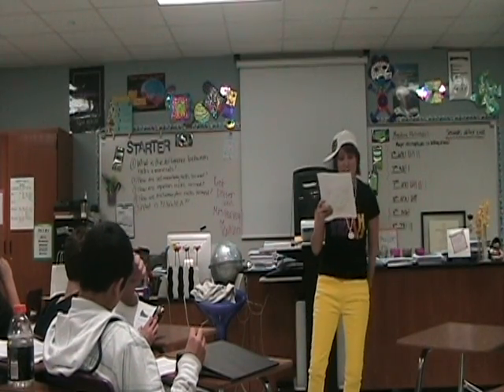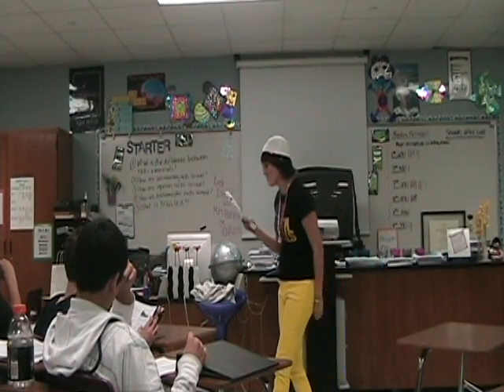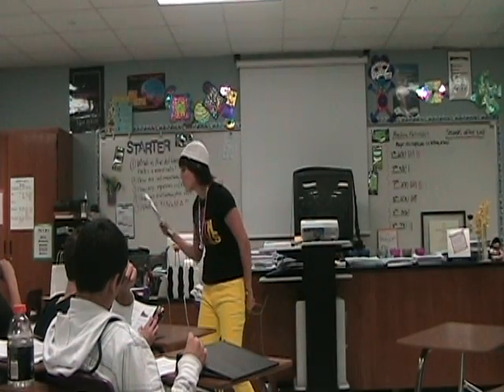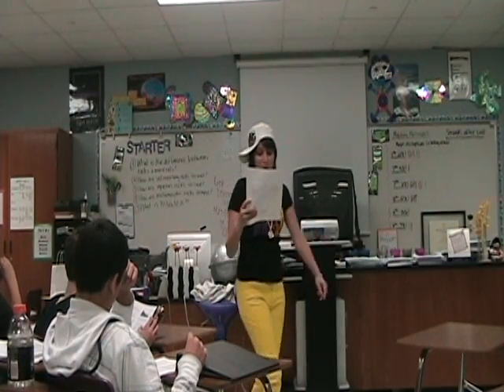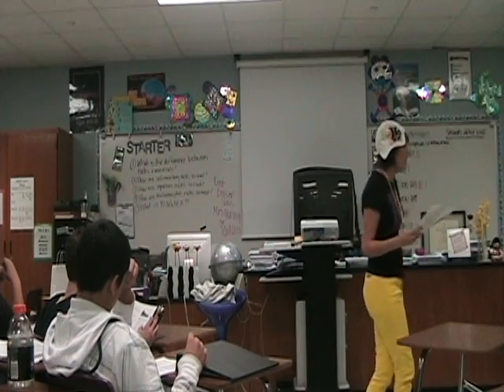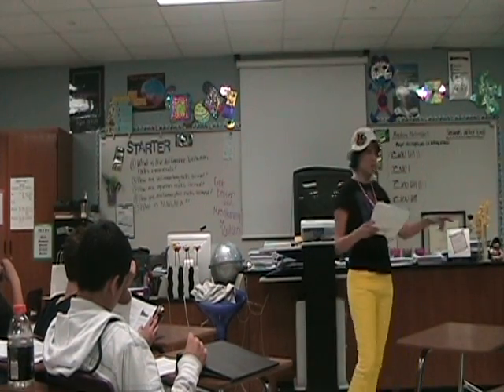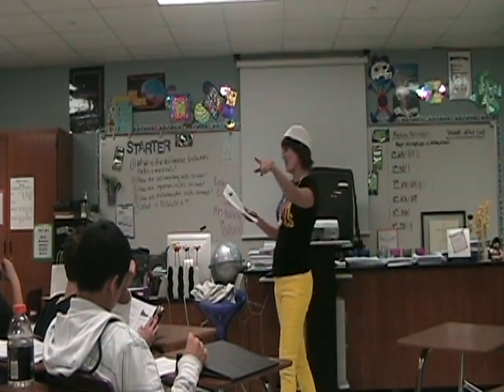Geology Rap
Geology is crunk! Learn about the rock cycle and plate tectonics with the latest rap by Mrs. Harvey. But be careful. geology can be H-O-T!!!

LYRICS:

Geology  Its the study of rocks
Mrs. Harveylicious gonna rock yo socks
With the knowledge of the earth and its forms
I know yo brains are thirsty, so get ready for the storm

Its called the rock cycle and it goes round and round
Consider it a geologic merry-go-round
So hop on, cause this ride aint whack
And Ill take you to the middle of the earth and back

It starts with a rock getting weathered and eroded
They get eaten away like iron thats corroded
Wind, water, ice, and sulfuric acid rain
These can all reduce a rock to itty bitty grains

Called sediments, like dust in the wind
When their transportation stops, deposition can begin
Then pressure starts to build from the bottom to the top
Cementation and compaction form a sedimentary rock

Layers upon layers
We be findin bones and shells in dem layers
But when those layers get pushed down in the mantle
The heat and pressure that results is far too great to handle

Oh snap, wheres my sedimentary rock?
My sedimentary rock is now a metamorphic rock
Over years and years the rock is slowly changed
The molecular structure of the rocks is rearranged

As the metamorphic rock moves closer to the core
It flows into the magma and melts more and more
Cooling, crystallizing to an igneous rock
If you touch it while its cooling, you best drop it like its hawwwt!

The rock cycle (X4)

Fo sheezy, minerals be off da heezy
They dont ride the rock cycle, it makes em queasy
Minerals are found in rocks, sometimes shiny
Their crystals can be huge but they can also be tiny

Minerals are classified in many ways
By color, luster, hardness and the way they break
Yes, its true they can fracture like a bone
They can also cleave off into perfect little clones

Individual minerals have different color streaks
When you rub it on plate, it leaves a powder thats unique
Then theres hardness, it has its own scale
Developed by some dude named Moh, it cannot fail

It goes 1-10, with Talc at number 1
And Diamonds a 10 cuz its really hard to cut
Dont be knockin minerals cause ice is money
And guys, you know that minerals can help you get a honey!

Geology (x4)

Last but not least, is plate tectonics
Our planets crust is a little histrionic
There once was a time when the land was all combined
Into a super-continent called Pangaea, oh my!

Here comes a theory called continental drift
Pangaea broke apart cuz the plates began to shift
Shiftings what they do day in and day out
So volcanoes erupt to let all da stress out

Earthquakes can occur when tectonic plates collide
They can move apart, move together or side by side
I bet you didnt think that geology was tight
If you stay in school and learn your rocks, I know youll be aww-ight!

--Written and peformed by Mrs. Harvey 1/14/09